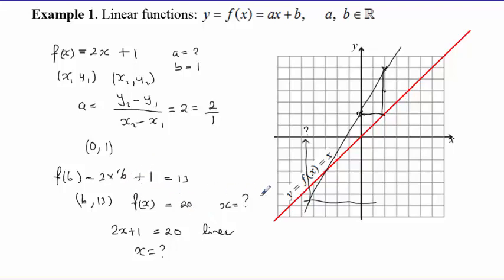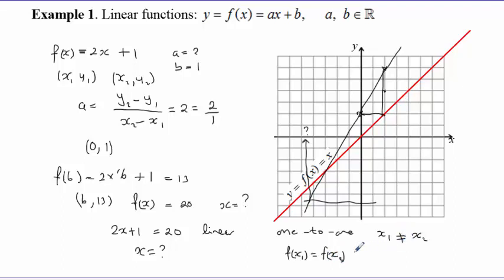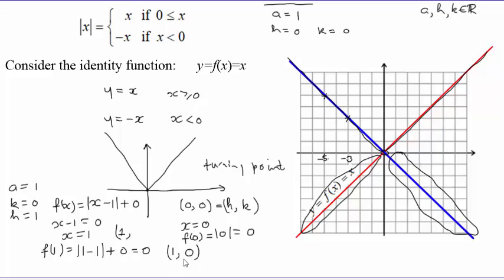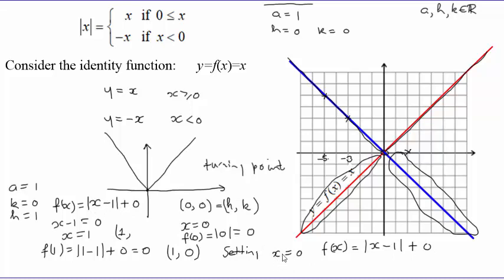Introduction to functions for non Mathematics major Part 2.1 from constant to linear and absolut